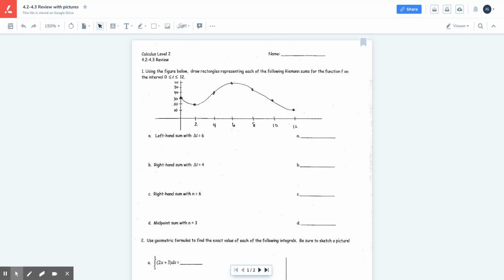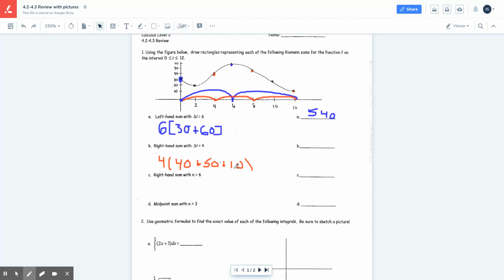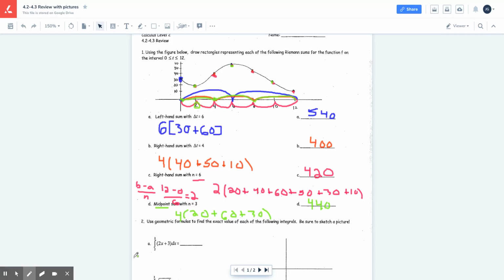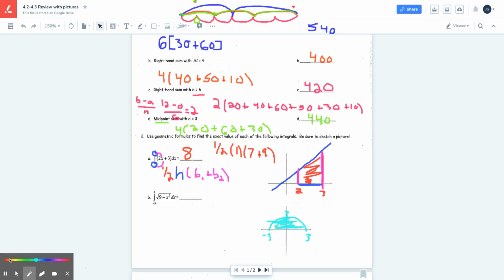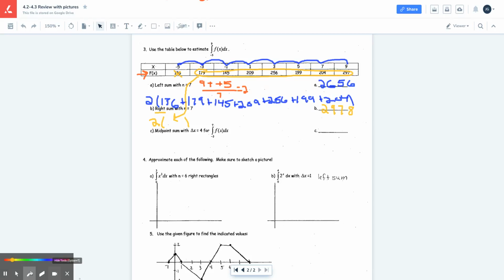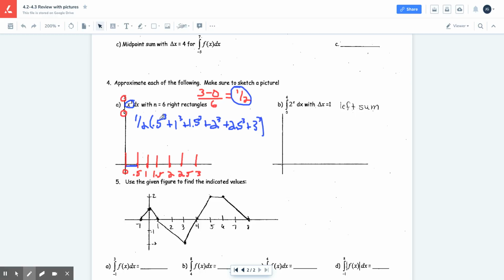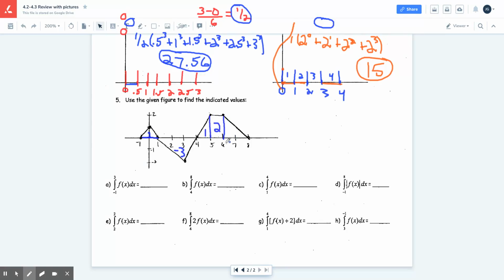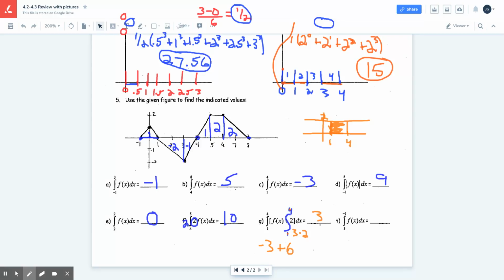4.2-4.3 Review 1 Explanation